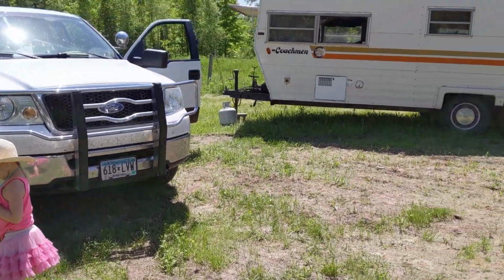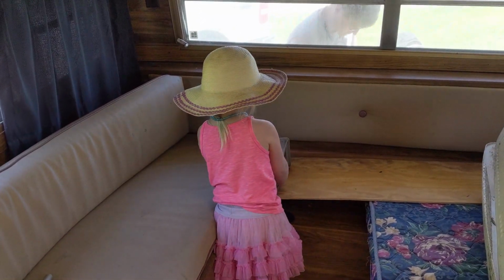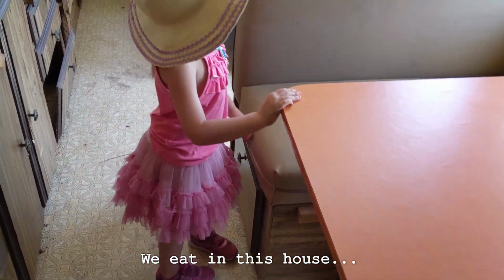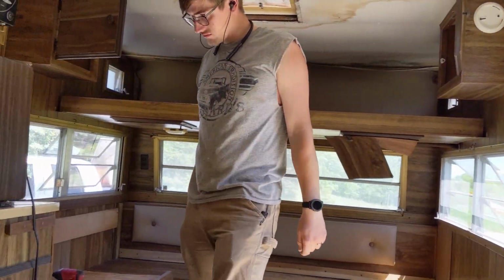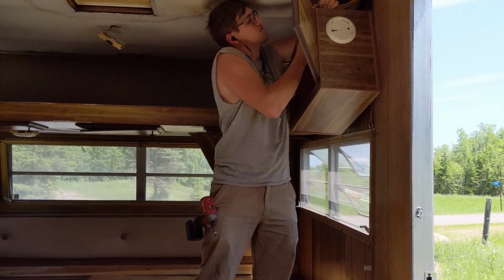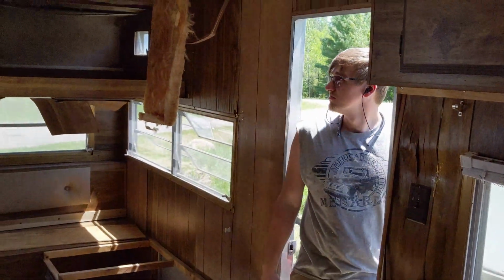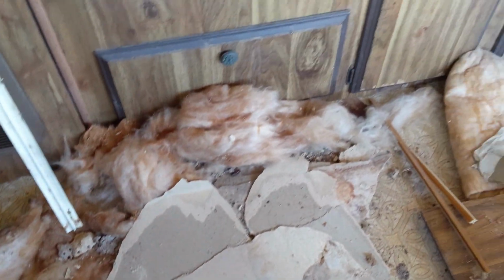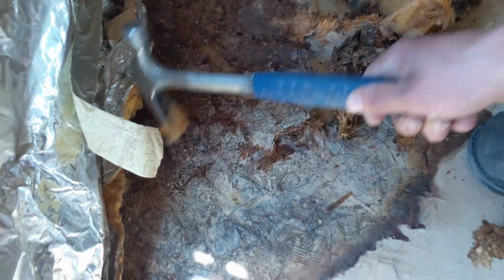1976 Camper Remodel - Ep. 1: Demo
Part 1 of our 1976 Camper Remodel.
This was a Craigslist find for $500.
Will it be worth it by the end?